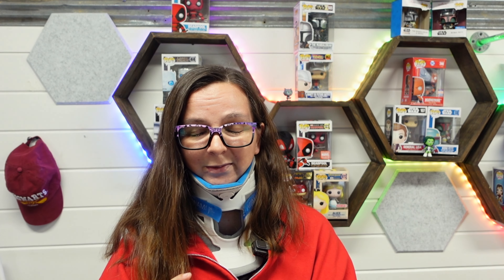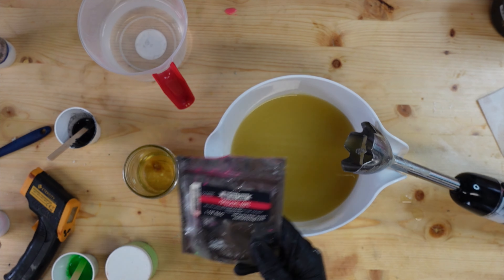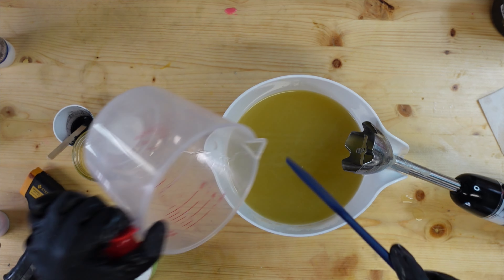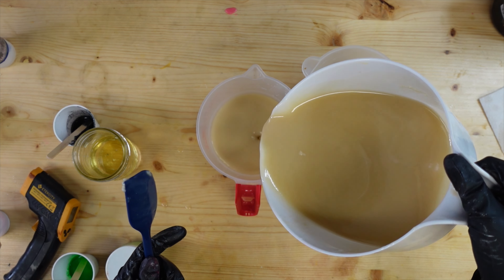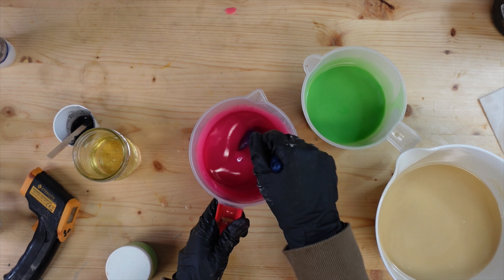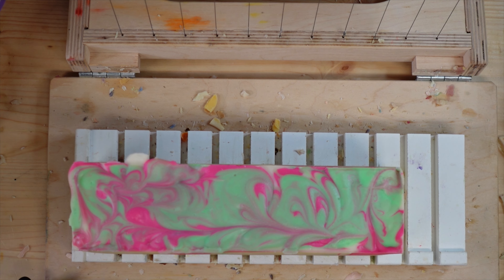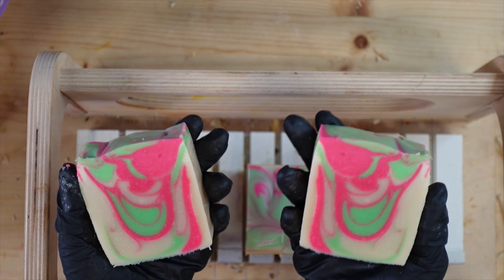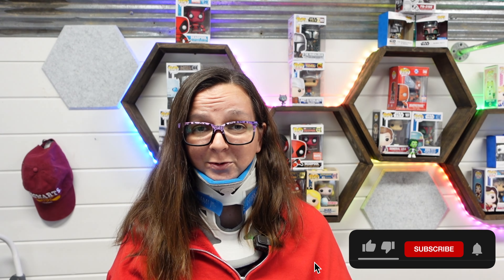DIY Flower Child Cold Process Soap Making | Drunken Goat Milk Soap